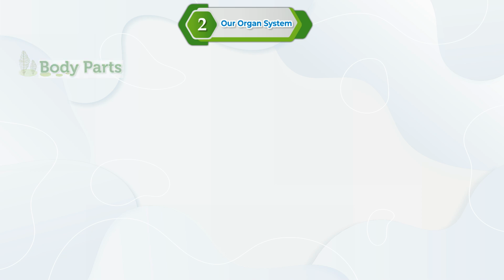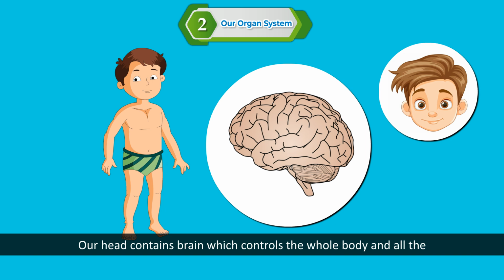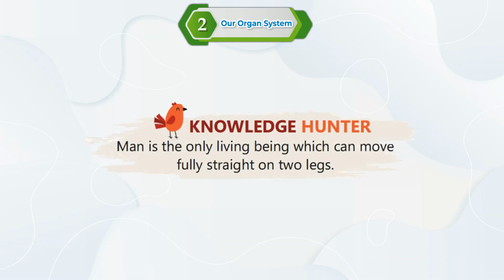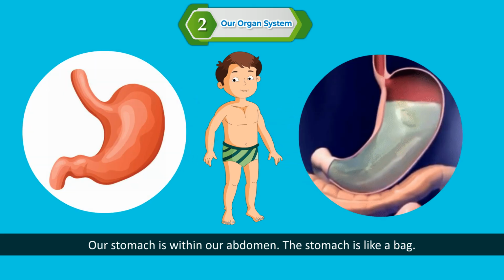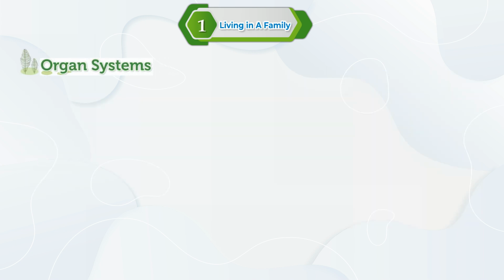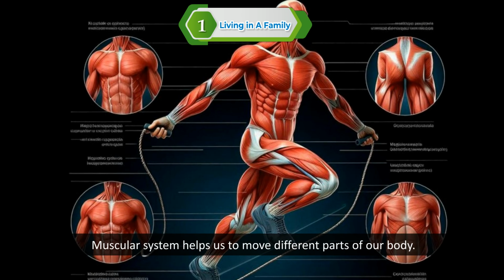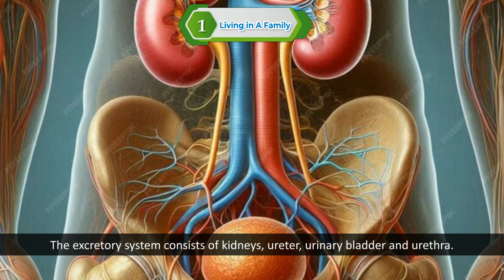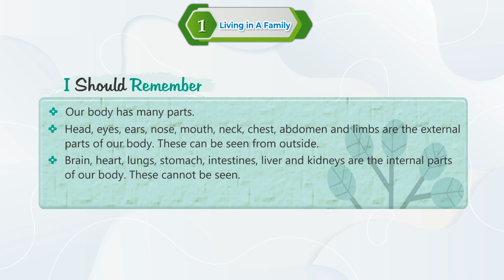Ch 2 | RK Publications India | EVS | Class 3 | Our Organ System | For children